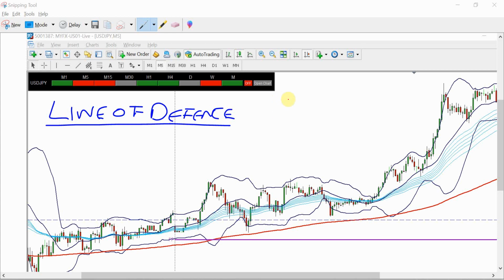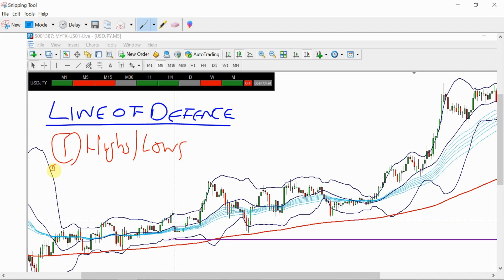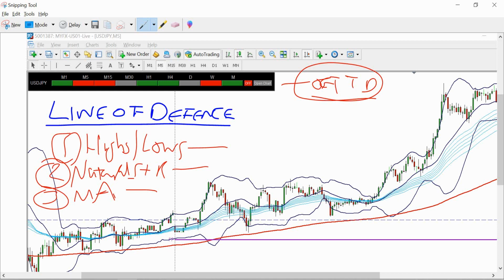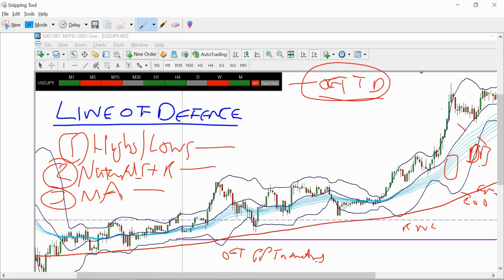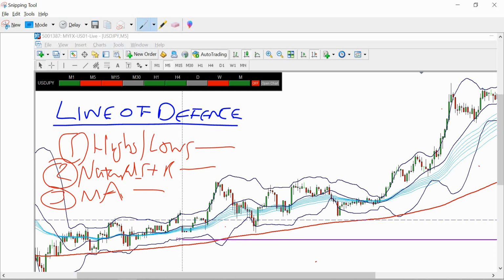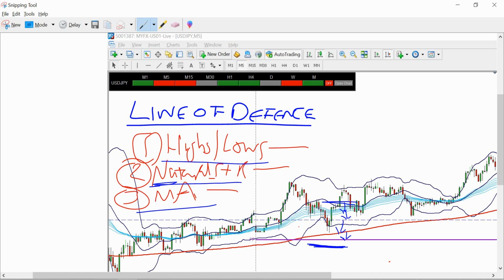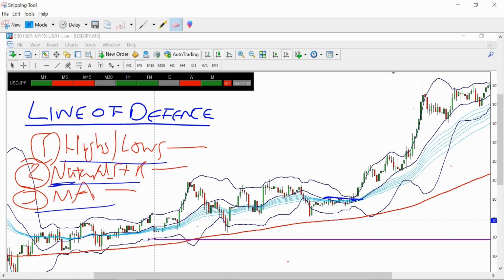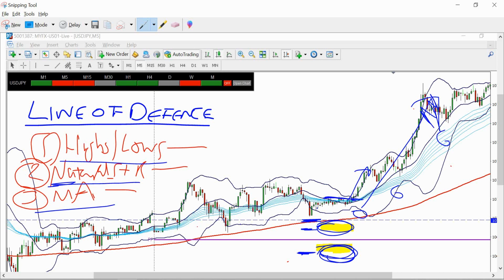Best Stop Loss Strategy In Forex | Improve Your Win Rate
How to set stop loss in forex trading is a fundamental aspect of risk management. Forex Risk Management is the difference of what makes a profitable for not. In this stop loss strategy secrets video I share the an important concept that I refer to as "line of defense".

For any stop loss strategy in forex you need to place your stop loss at a logical level. Some people use an ATR stop loss strategy which measures volatility but it has one major flaw and doesn't relate to current or historic price action. The line of defence approach, uses 3 tools that will make it difficult for price to penetrate through.

I believe that this is the best best stop loss strategy forex or stop loss strategy day trading or even for stop loss strategy swing trading. There are many ways how to set stop loss and using the 3 secrets in this video will help you immensely.

No matter your stop loss trading strategy you need to ensure proper risk management and that you are trading with a risk to reward greater than 1. The components of trading is a take profit, forex stop loss strategy and a high win rate forex.

Whether you are day trading, swing trading or intraday trading a stop loss strategy is vital to be a successful trader.